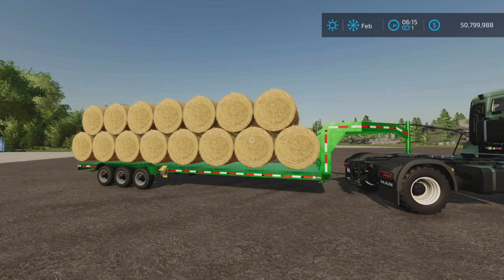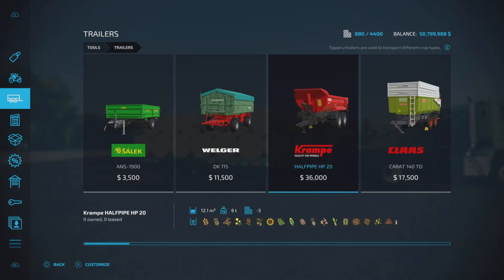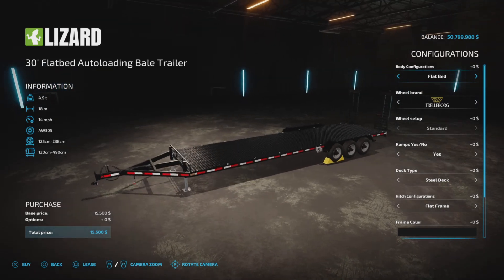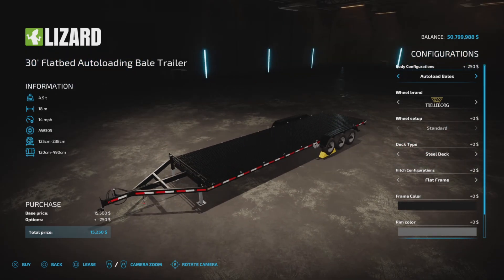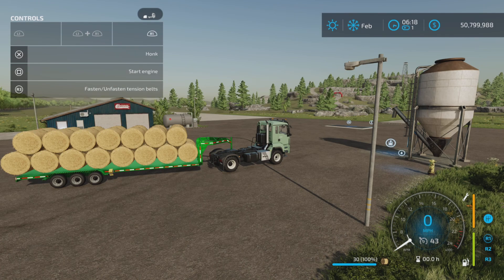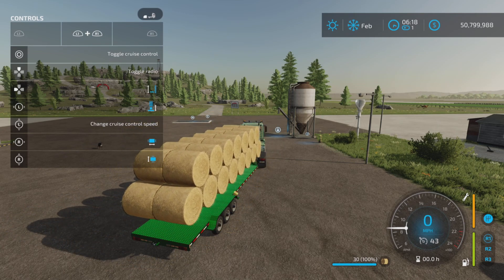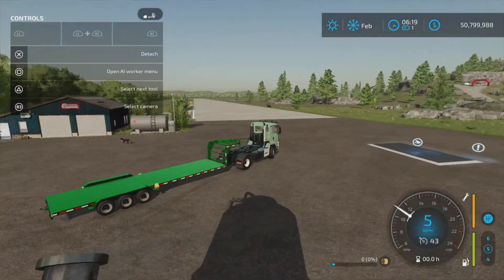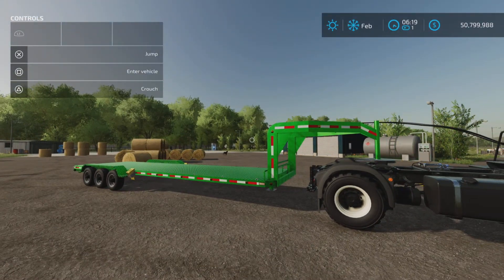30' Flatbed Autoloading / FS22 UPDATE for all platforms/ Changelog 2.0.0.1:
30' Flatbed Autoloading Bale Trailer
By: macktrucker921

Changelog 2.0.0.1:
- Fixed an issue that the bale autoload would not unload bales correctly with gamepads.
- Added dedicated keyboard and gamepad controls for bale unloading.
- Changed gamepad keyboard settings for raising and lowering the gooseneck hitch and pin hitch because they conflicted with other controls.
- Cleaned up and reworded the description to remove un-necessary and redundant descriptions.